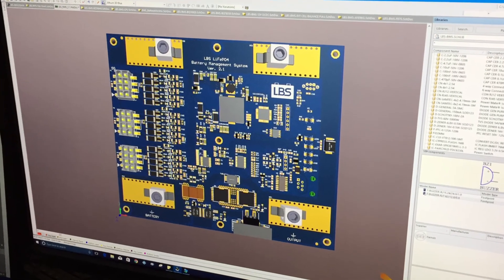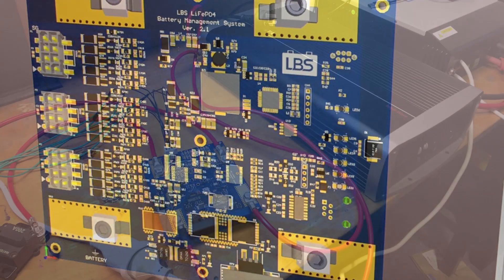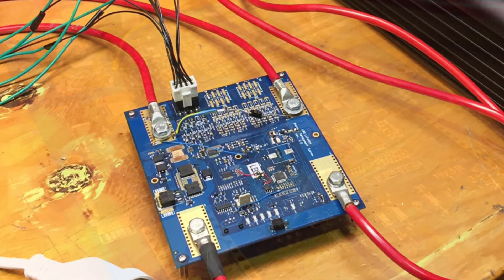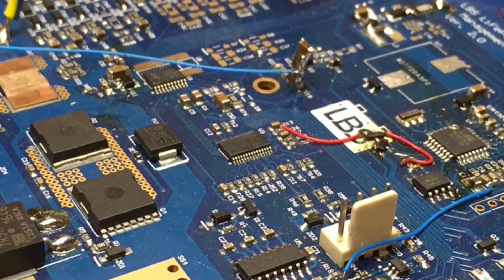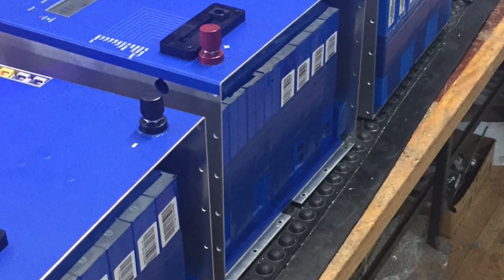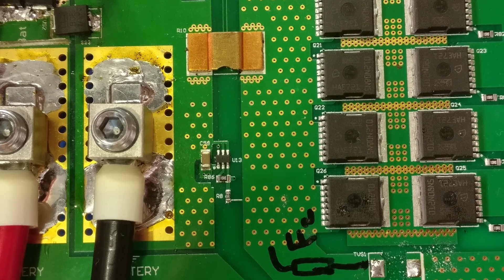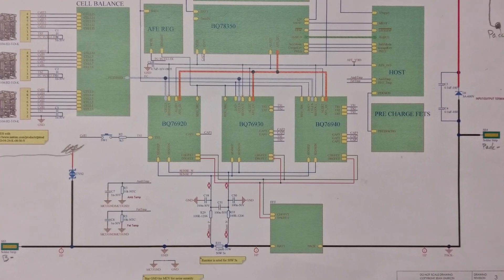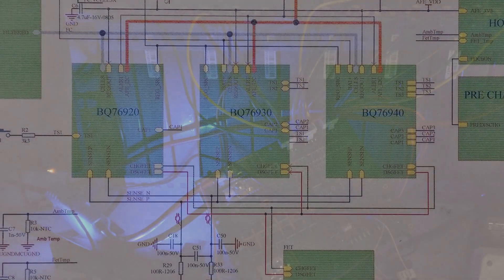What is a Battery Management System?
We believe at Lithium Battery Systems, that the BMS, or Battery Management System, is the most important part of a lithium battery. That's why we have designed, engineered and manufactured our very own, so that we can control quality, reliability and functionality.